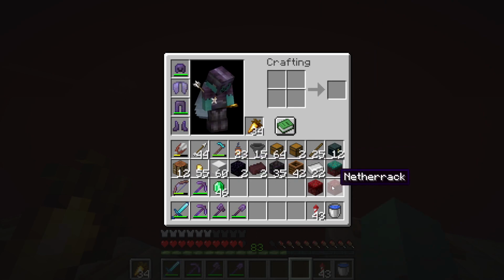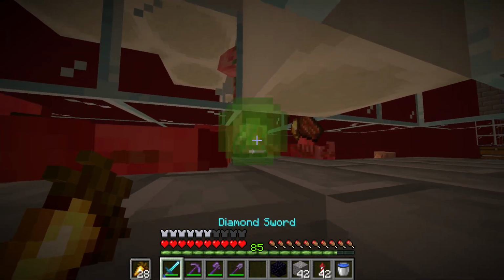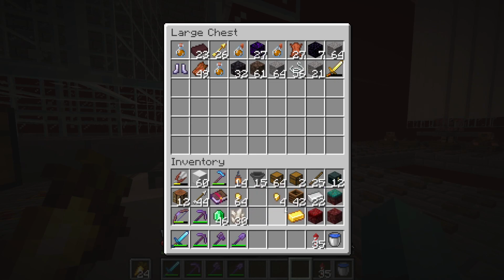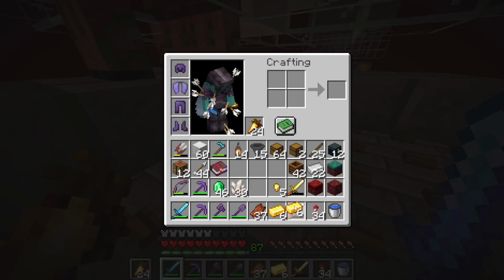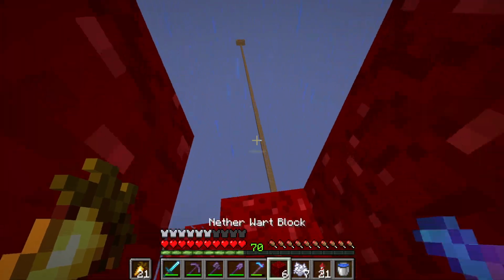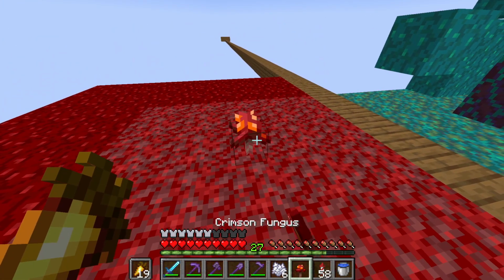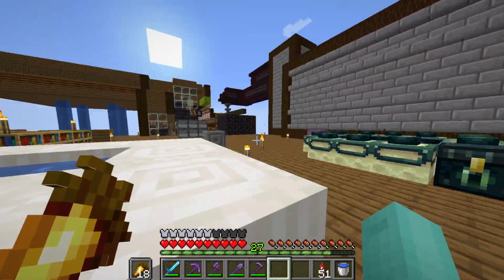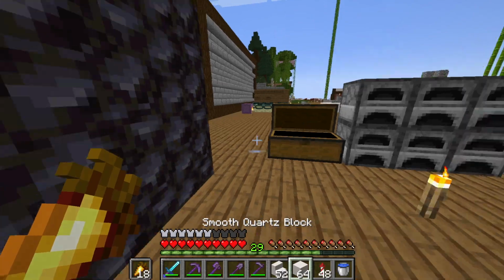Skyblock Episode 61: The Last Two!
In this Episode I got the last two wood kinds!

Rules Of This Series:

Every Episode will be around 45 minutes long.

Every episode will be fully unedited, no cuts, no added music and no special effects.

All gameplay in this world will be on camera, I won't play in between episodes at all this includes going afk.

2 Episodes per week! 1 on tuesday and 1 on saturday.

No texturepacks, no mods, nothing extra to the game just minecraft. This does include optifine.